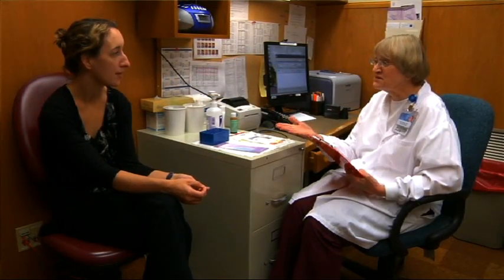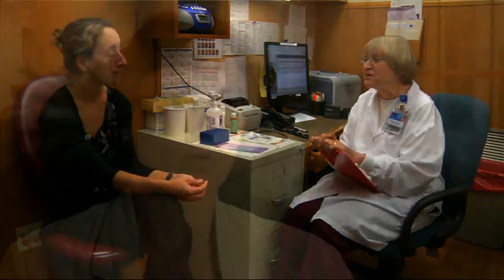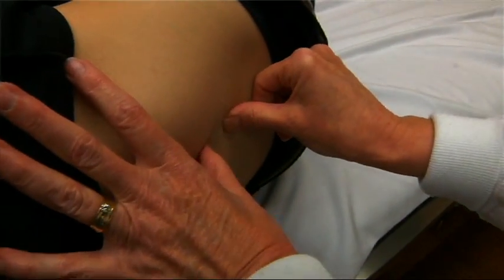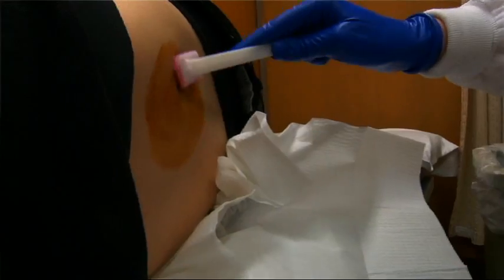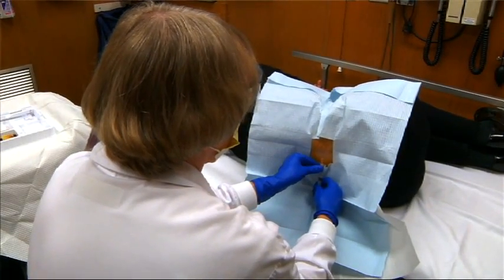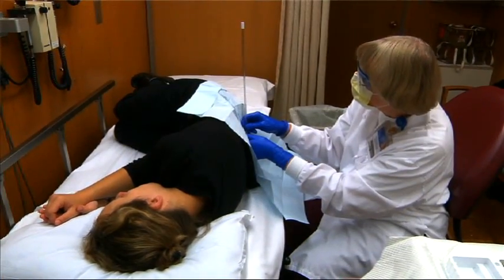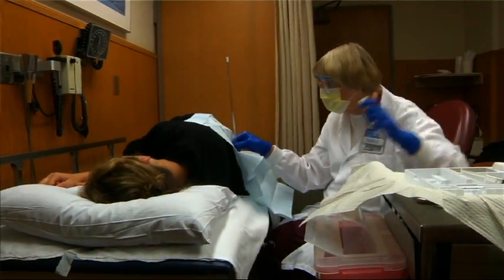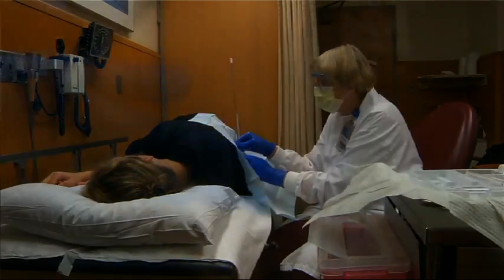Spinal Tap / LP (Lumbar Puncture) - About your Mayo Clinic Test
Dr. Paola Sandroni discusses why a patient may receive a Spinal Tap (also known as Lumbar Puncture) and the process that a patient will experience.